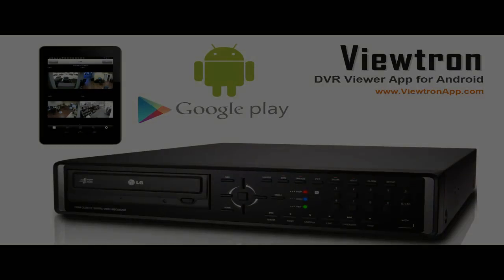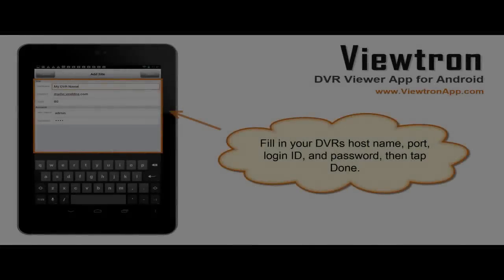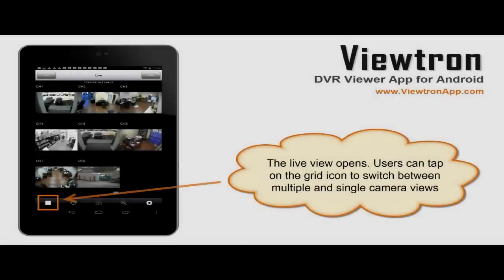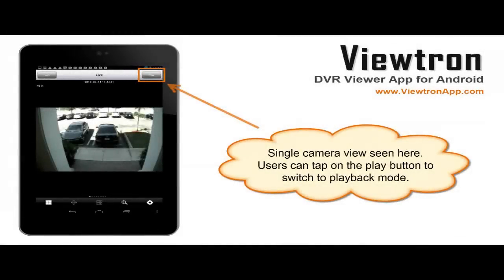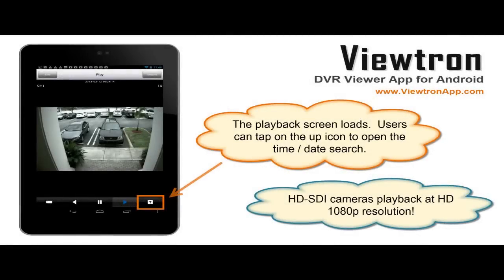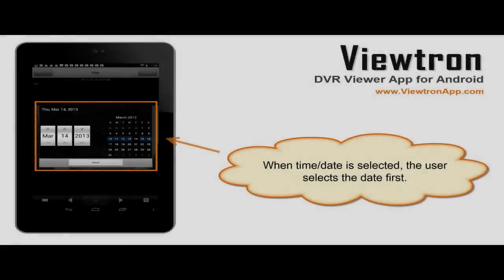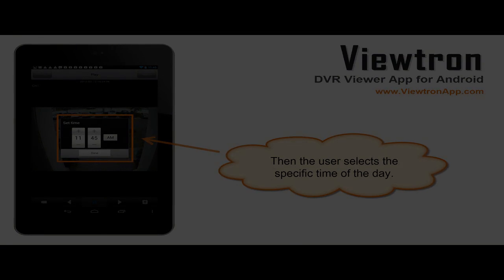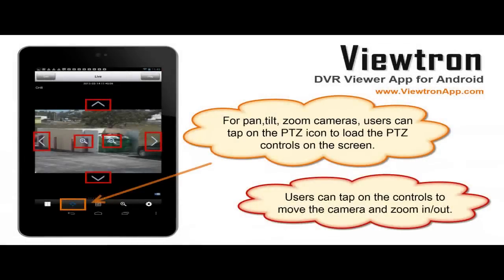Android DVR Viewer App for Viewtron CCTV Camera Surveillance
The Android DVR viewer app is designed to work with Viewtron CCTV camera video surveillance recorders.  The Viewtron app allows users to view security cameras live from remotely over the Internet and also supports searching and playing back recorded video footage from the DVR hard drive.  This Android app works on all Android phone and tablet devices in portrait and landscape modes.

Viewtron video surveillance DVR models VT-HD404 and VT-HD408 support both HD security cameras (HD-SDI CCTV) and traditional standard resolution CCTV cameras.  When video is played back that was recorded from HD-SDI cameras, video resolution up to 1080p is supported.

The Viewtron mobile app can control PTZ cameras that are connected to Viewtron DVRs.  Pan tilt zoom controls are enabled in live mode when a PTZ camera is selected.

Viewtron DVRs are manufactured and sold by CCTV Camera Pros.  We can ship these DVRs anywhere in the world and we provide "best in industry" technical and warranty support to direct to all of our customers.